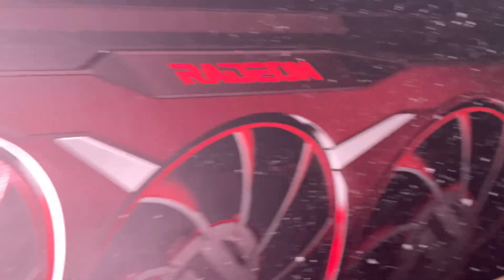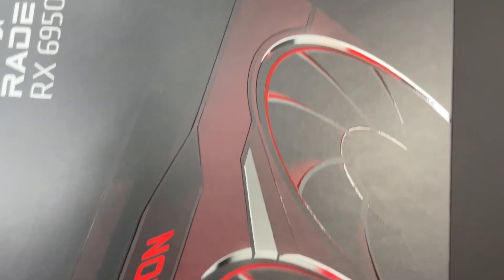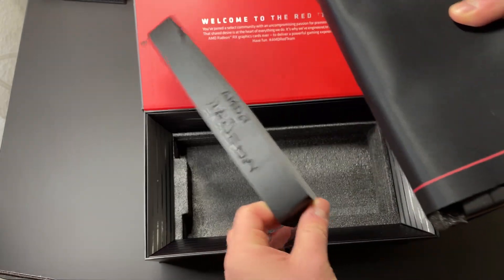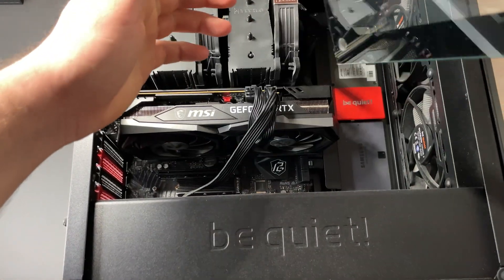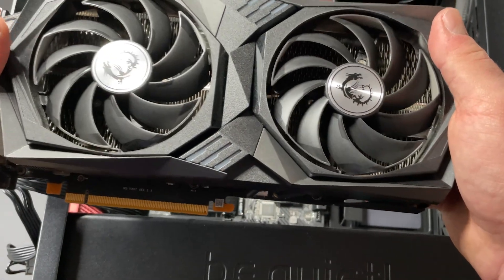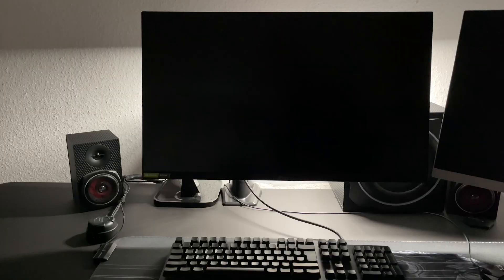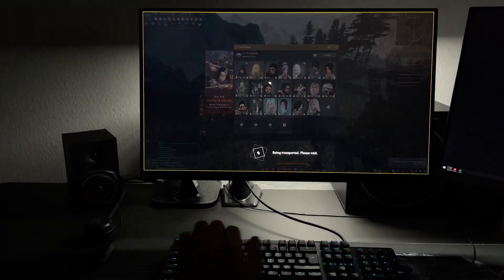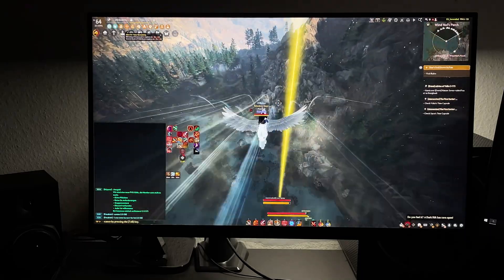Thank You Black Desert Team For Radeon RX 6950 XT | BDO - Grand Prize Winner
I am lucky to be the Grand Prize Winner of "Unveil Your Inner Woosa" Event.

I've won the Radeon RX6950XT by participating in "Unveil Your Inner Woosa" event.

CREDITS 🎬